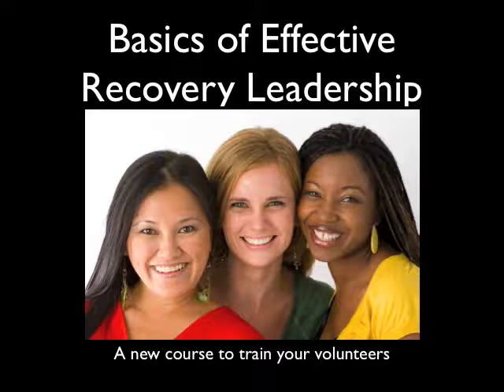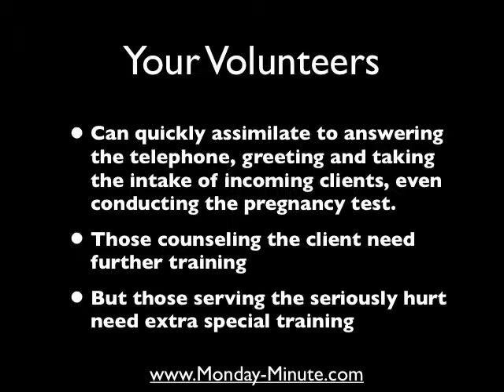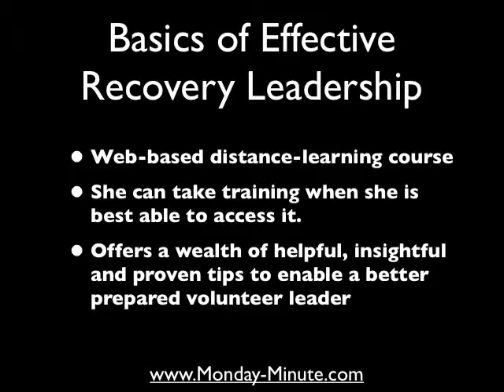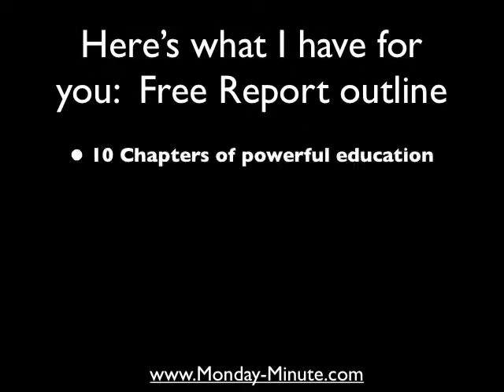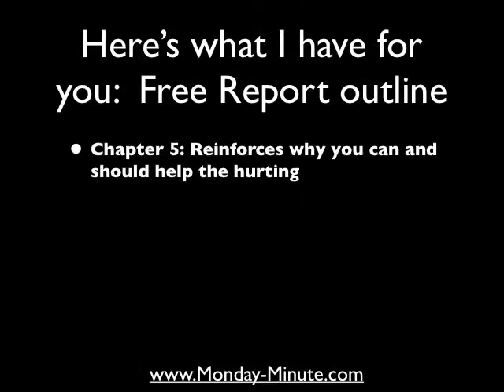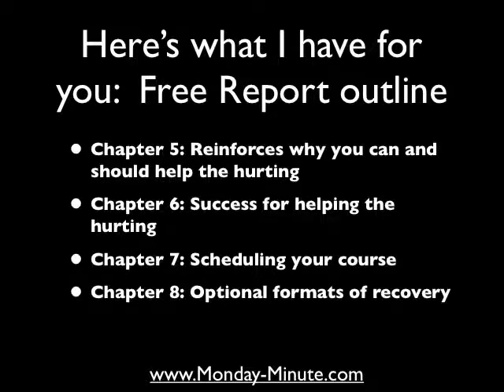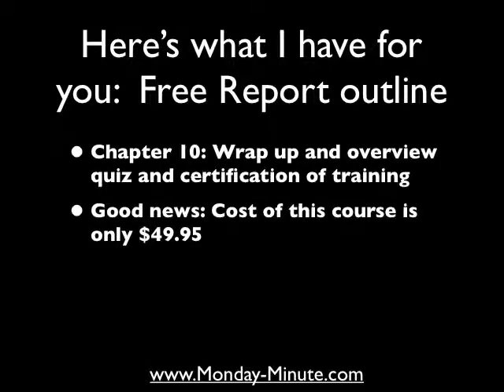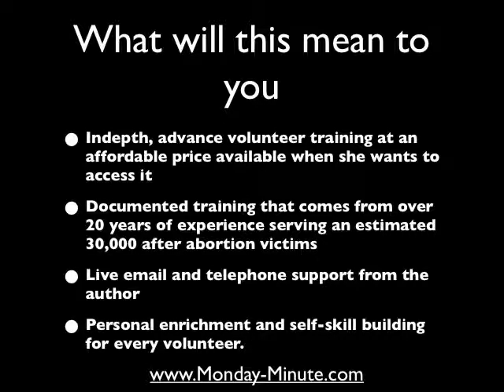Monday Minute (mm94) Basics of Effective Recovery Leadership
A web-based, distance-learning course to assist training your after abortion recovery volunteers. An affordable, easy-to-use course.